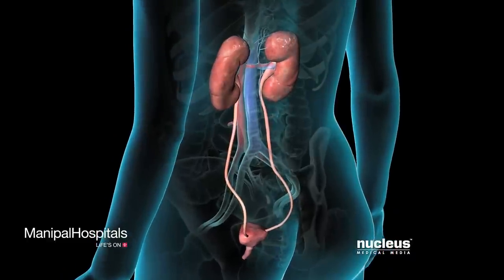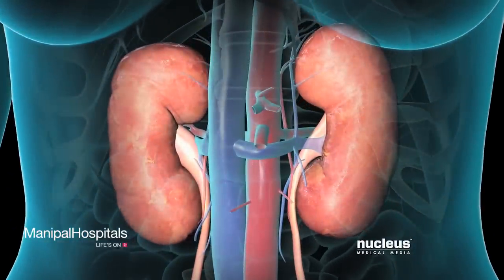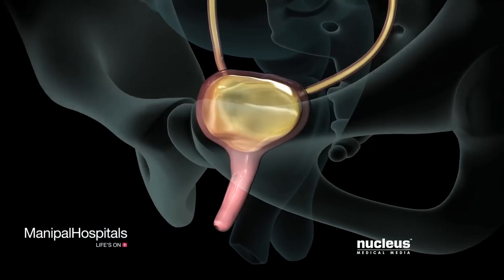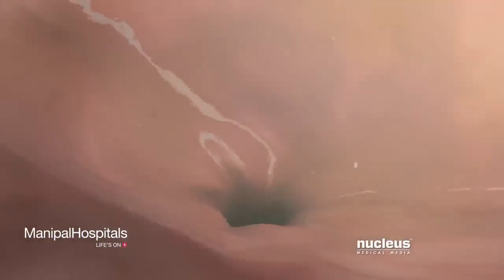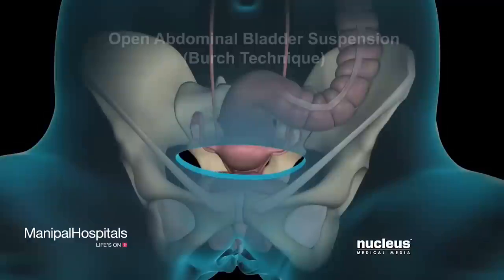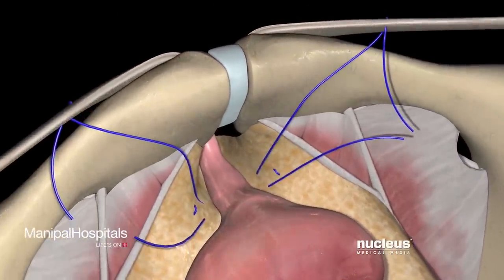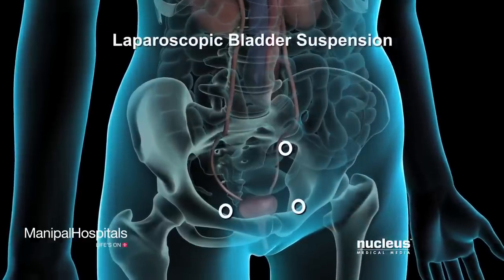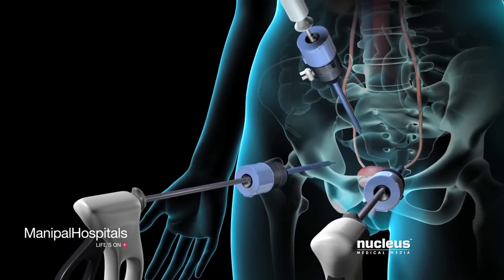Stress Urinary Incontinence | Leakage of Urine | Stress Incontinence - Manipal Hospitals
This video is an informative animated presentation that explains in detail about Urinary incontinence. Urinary incontinence is an involuntary loss of urine. Your doctor may recommend surgery for this common problem if less invasive therapies fail to improve your symptoms. In an open abdominal bladder suspension your surgeon will begin by making an incision in your abdomen or over your bladder. Your surgeon will then stitch the urethra and nearby bladder neck to the lining of the pelvic bone or other nearby structures, by changing the location and angle of the urethra. Urine has less of a tendency to easily flow through under stress. As an alternative to open surgery laproscopic bladder suspension is sometimes performed. In a laproscopic procedure, a lighted scope, camera and small surgical instruments are inserted through tiny incisions in your abdomen. In a sling procedure, your surgeon will begin by making two small incisions, one in the vagina and one in the abdomen. The vaginal incision will expose the urethra and the nearby bladder. Watch the video to know more about Urinary incontinence.

Best Hospital in India: Manipal Hospitals is one of the top multi-speciality hospital in India located at all major cities like Bangalore, Vijayawada, Visakhapatnam, Goa, Salem, Jaipur, Mangalore. Provides world class 24/7 Emergency services. Our top surgeons are expertise in offering best treatment for Heart, Brain, Cancer, Eye, Kidney, Joint replacement surgery & all major surgeries at affordable cost.  Health Check-up packages are also available.